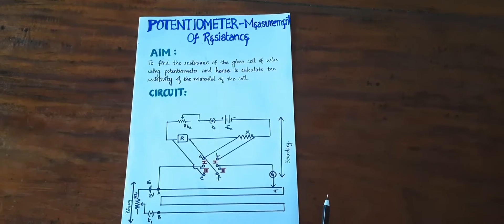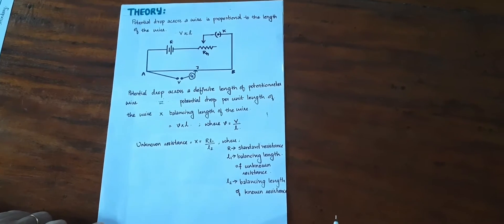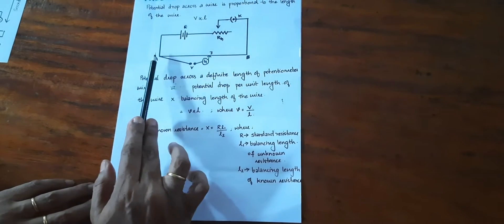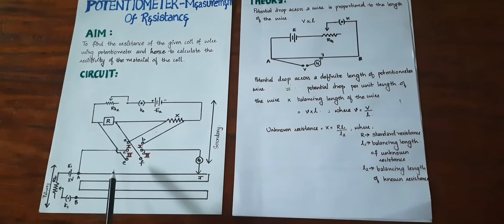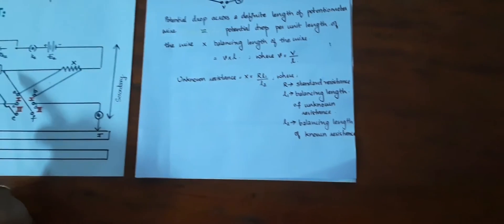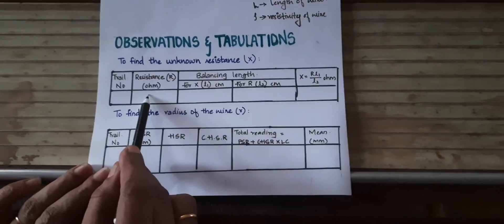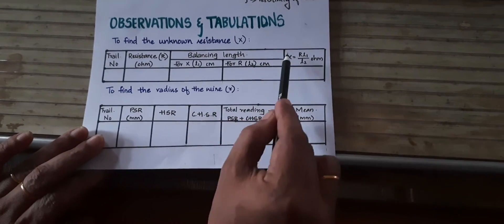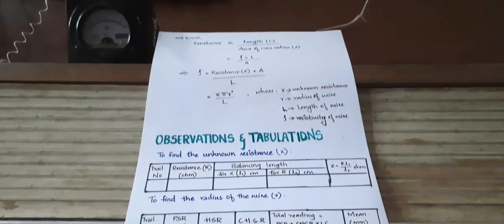Measurement of resistance and resistivity of the wire using potentiometer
BSc Physics Experiments: Measurement of resistance and resistivity of the wire using potentiometer-:Lakshmi M, Mercy College, Palakkad